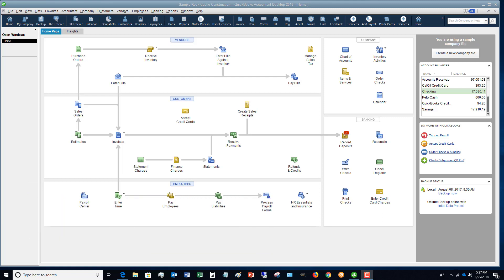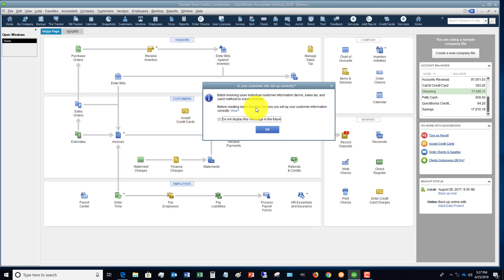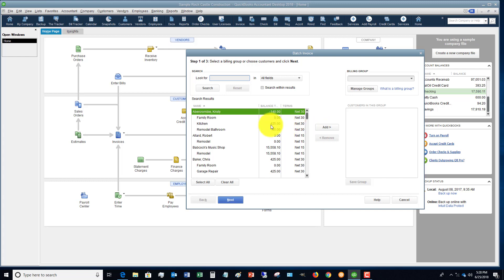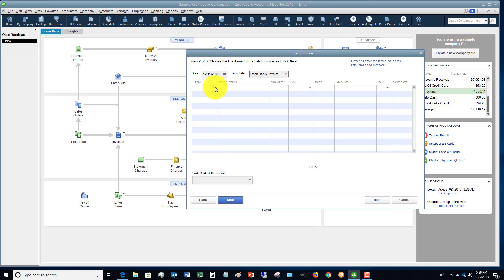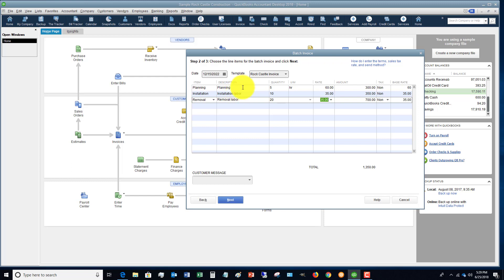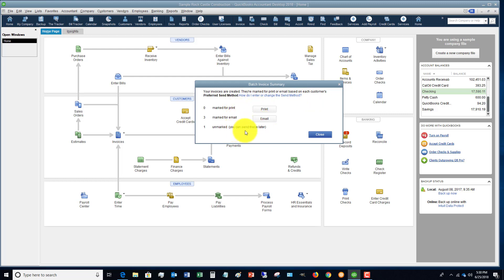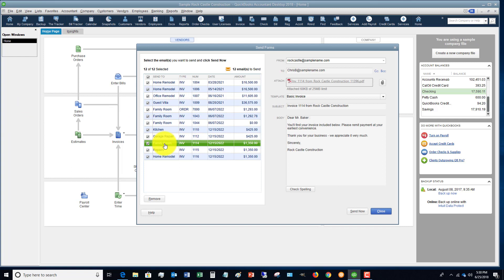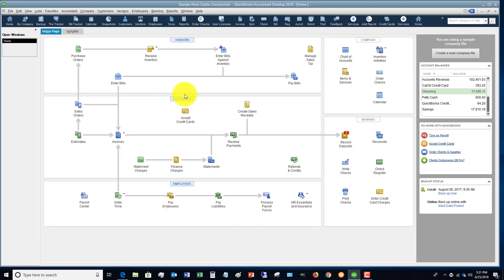How to Create Batch Invoices in Quickbooks 2018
- Did you know you can create multiple invoices at once in Quickbooks 2018?  This Quickbooks 2018 tutorial reveals how to save yourself a ton of time when you have to create multiple invoices at one time!

for more free videos and tips and tricks!